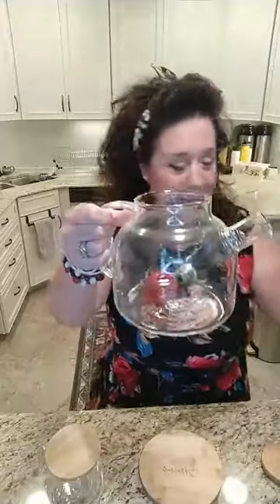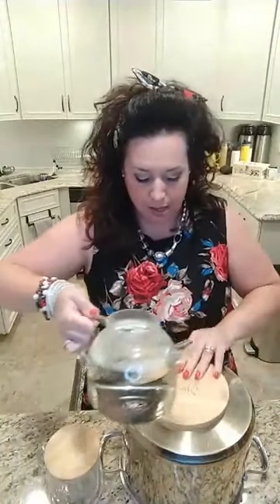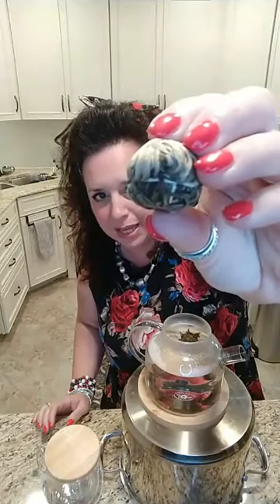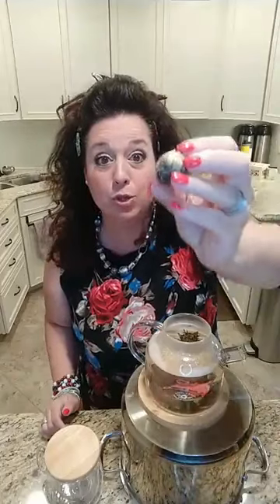Red White and Bloom Health Benefits of Blooming Tea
Hello friends. I’m Joy and I’m the owner of Sub Rosa Tea. Welcome to Tea Time on Tuesdays at 2. I intend these videos to be informational, educational, and inspirational. I invite you to steep yourself a cup of tea and join me for a quick look into the tea we love to help you live your best life, one cup at a time.
Today’s Topic is Red, White and BLOOM
5 Natural Remedies using Blooming Tea
1) Fights Cold & the Flu – 3 c a day dramatically help your body’s natural healing by providing immune- boosting properties to the body along with antioxidants that help fight infections and free radicals
2) Stress Buster- We all experience stress. What makes green tea exceptional for reducing anxiety is it’s packed with the amino acid called L-theanine which is highly effective at fighting stress and elevated levels of cortisol. Have a cup of blooming tea flowers first thing in the morning for instant Zen all day long.
3) Joint Pain: Green tea is highly alkalizing to the body which makes it ideal for fighting inflammation and joint pain. For a post-workout drink add a few green tea leaves after you have brewed your blooming tea flowers to your drink or smoothie. Blooming tea flowers can be stored for additional brewing in a sealed container in the refrigerator for up to 48 hours.
4) Upset Stomach- When we are under stress it interrupts your digestive system’s natural function; which largely affects your digestive tract. Green tea helps to calm your nerves which can regulate digestion; it’s also full of alkalizing benefits that can reduce acidity in your stomach to aid in digestion further.
5) Toothache- Green Tea contains an anti-inflammatory property called catechins polyphenols which can help treat infections and inflammation. If a toothache kicks consider adding two cups of blooming tea a day.
Kids craft- Dandelion leaves, flowers, dried for a few weeks